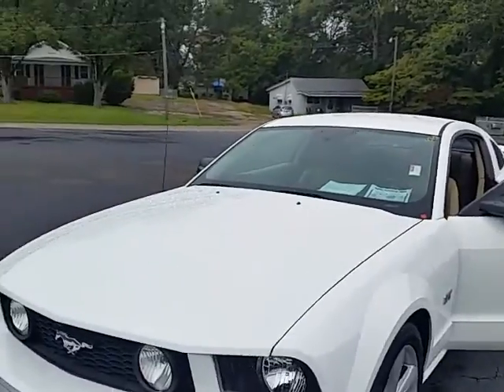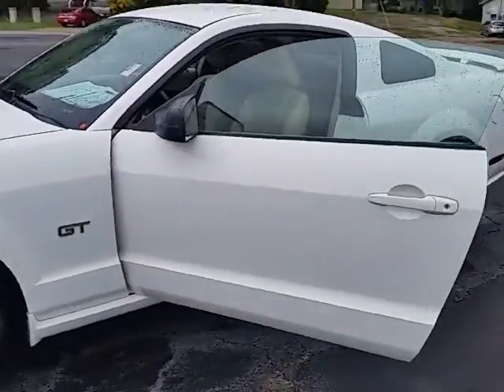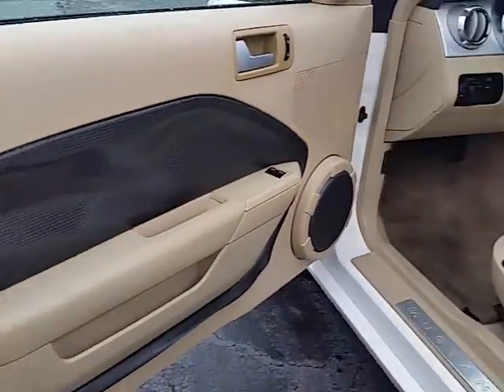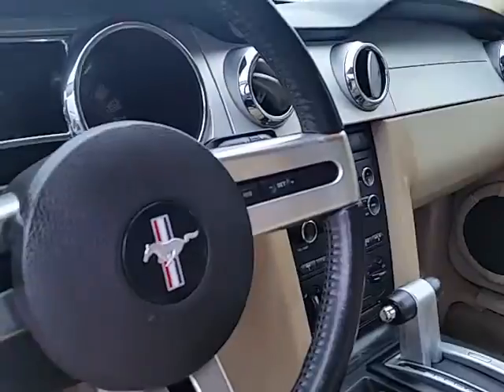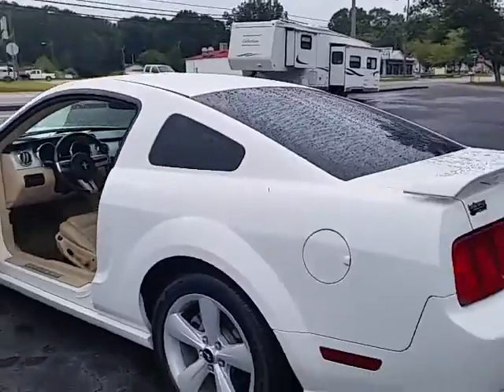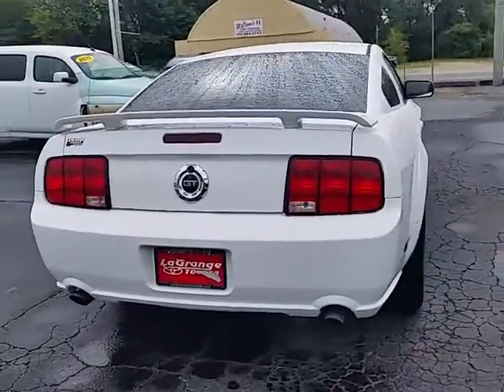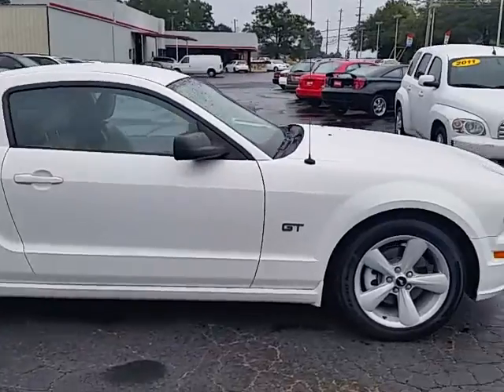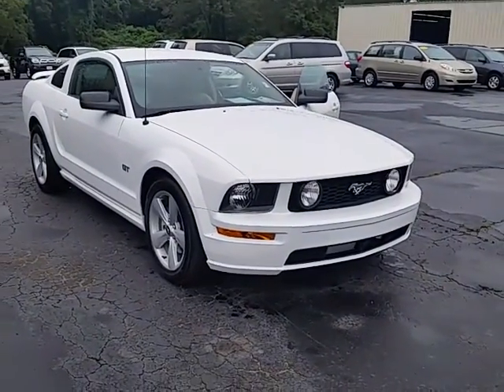2007 Ford Mustang GT Preview by Alan